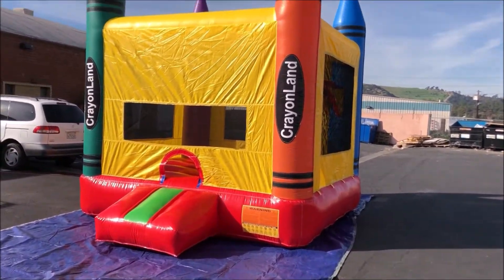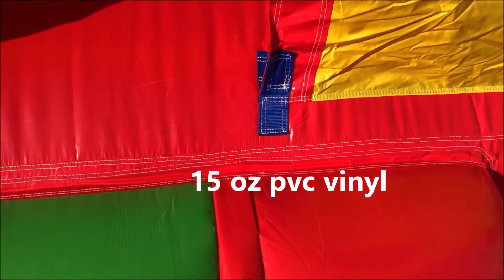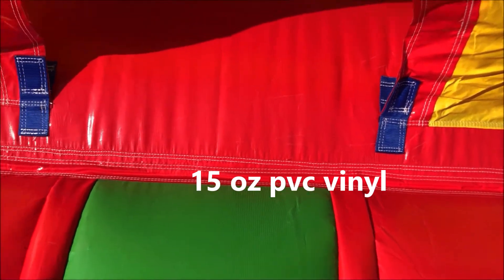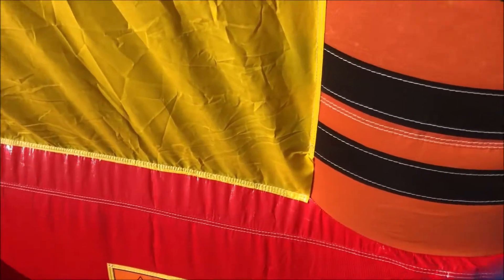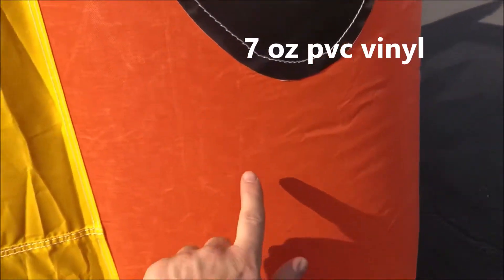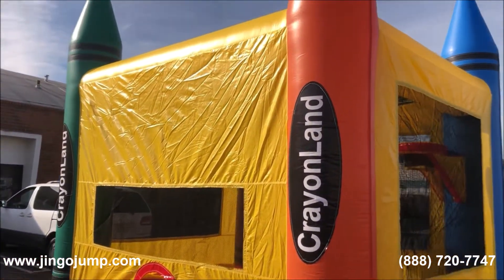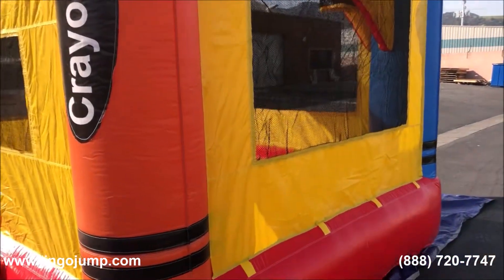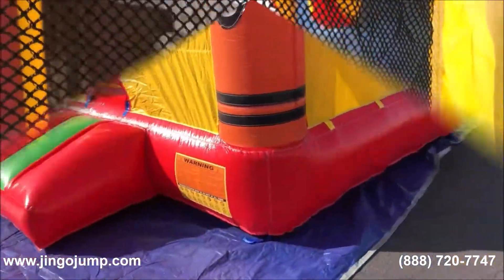Semi -Commercial Crayon Bouncer 13 x 13 size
This Semi commercial unit is constructed using 15oz commercial PVC vinyl material for bouncing areas, bottom, and all high-stress areas. The top parts, windows, and pillars of this unit are made using 7oz lightweight PVC vinyl. All stress points on this unit feature multi-layers of vinyl with double and quadruple stitching. This unit has all attributes of the commercial-grade bouncer, but lighter in weight and lower in price.